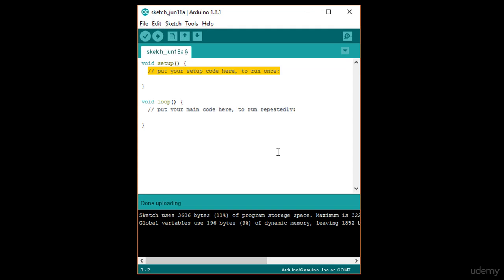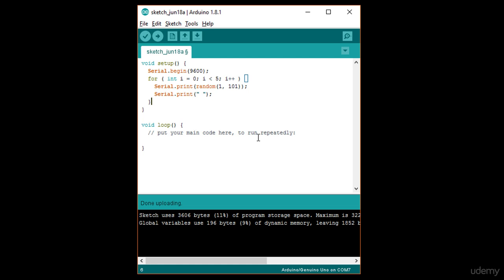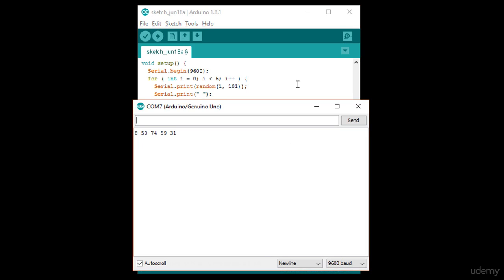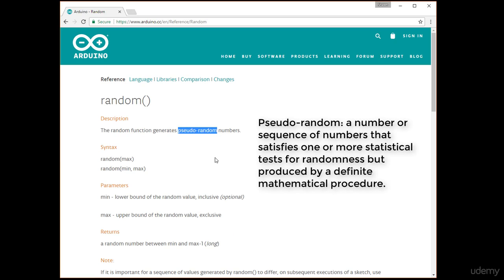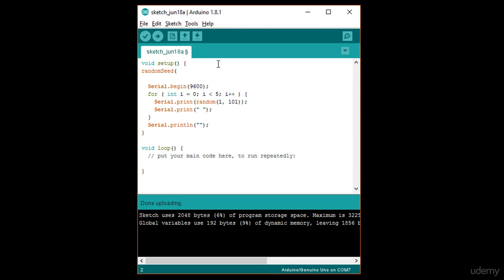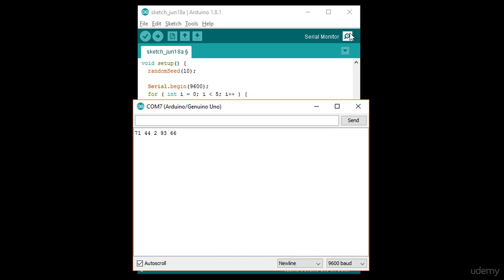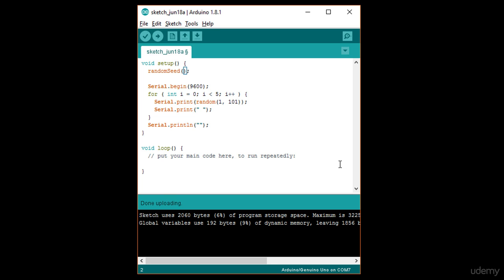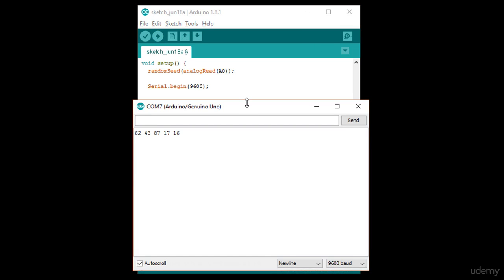Arduino Programming and Hardware Fundamentals with Hackster : Random Numbers